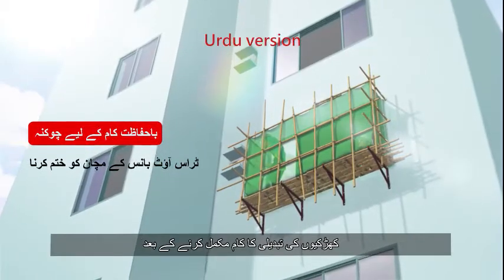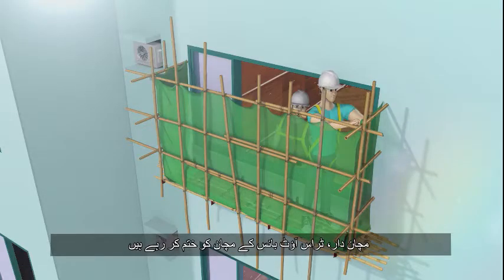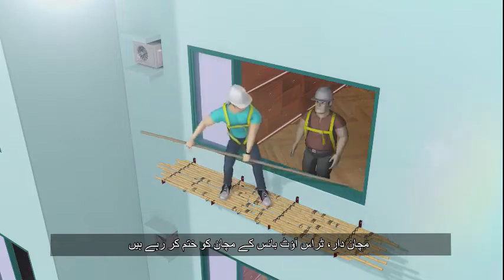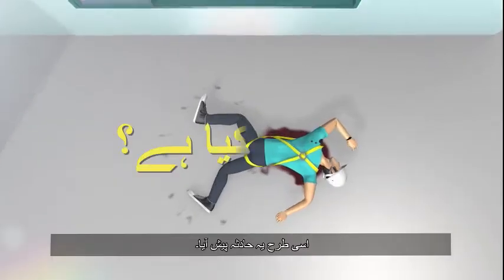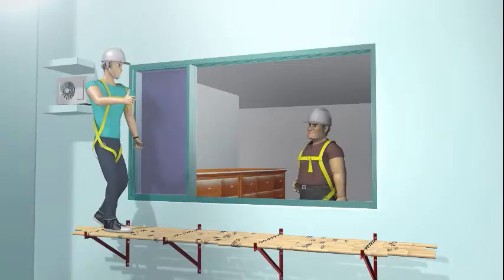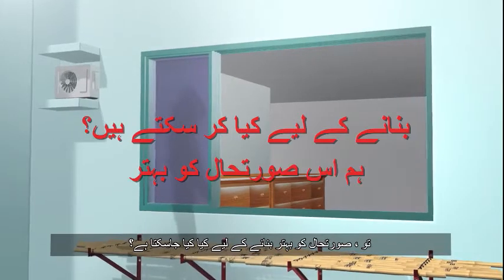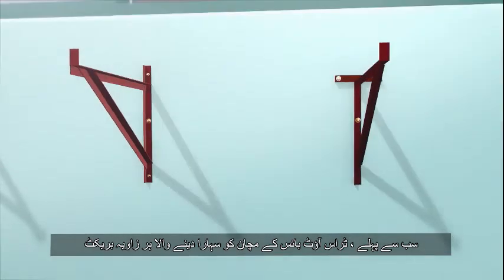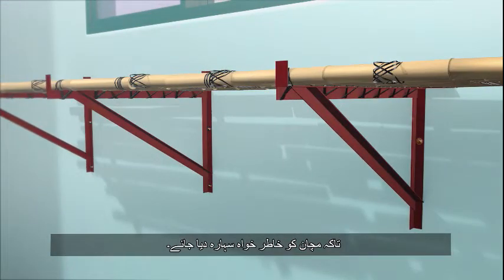Work Safety Alert – Dismantling of Truss-out Bamboo Scaffolds (Urdu version)